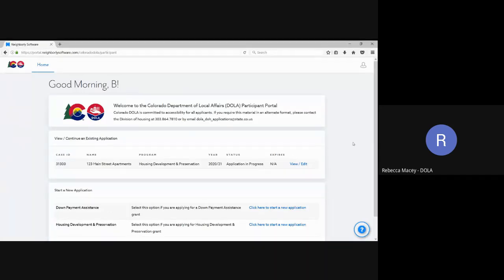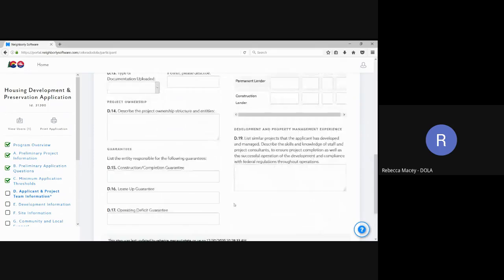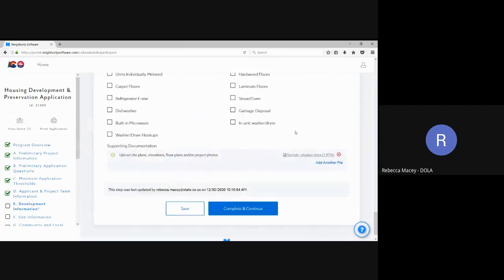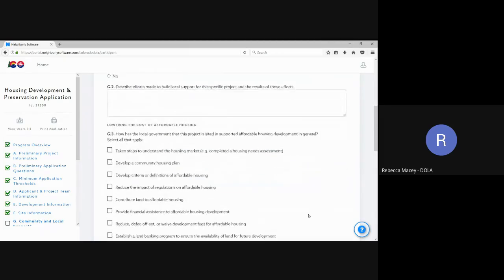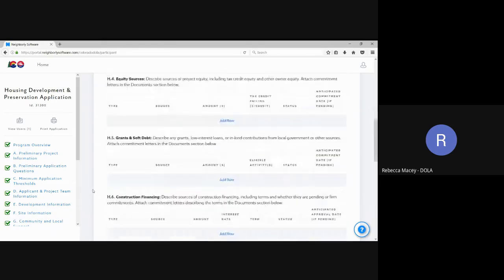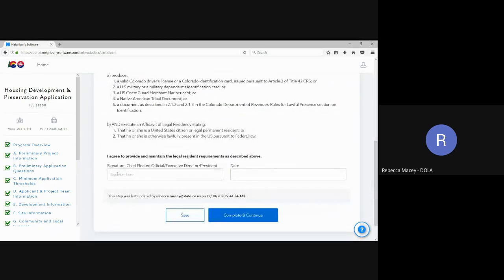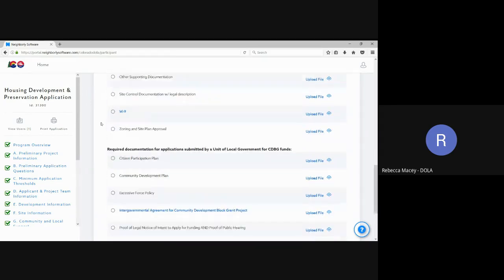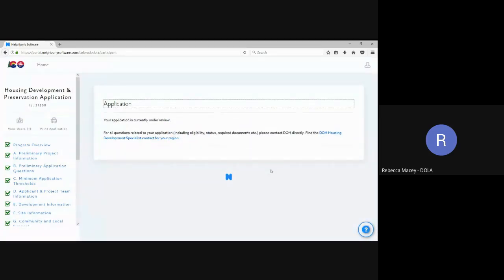Neighborly Tutorial - Full Application